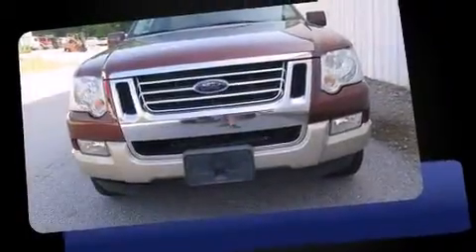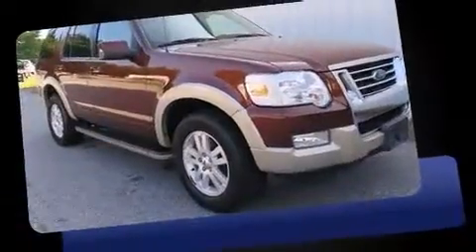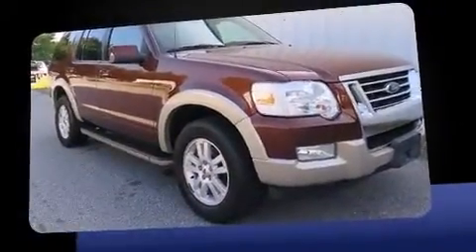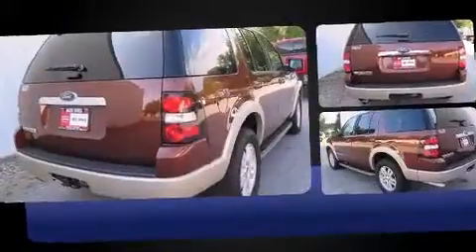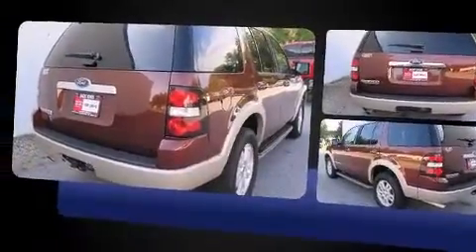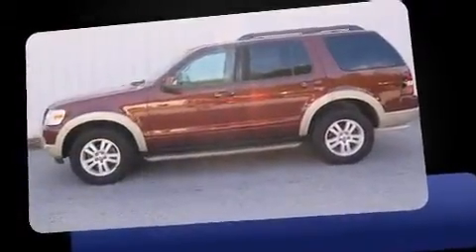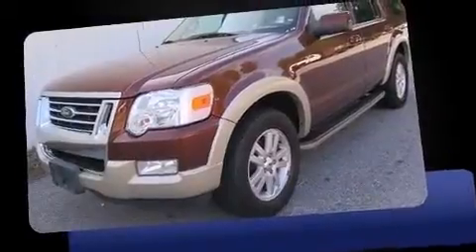2010 Ford Explorer Eddie Bauer in Cleveland, GA 30528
Get excited about the 2010 Ford Explorer. Smooth gearshifts are achieved thanks to the refined 6 cylinder engine, providing a spirited, yet composed ride and drive. Top features include front fog lights, leather upholstery, front and rear reading lights, an automatic dimming rear-view mirror, heated seats, tilt steering wheel, power door mirrors, and more. Third row seats expand the maximum passenger capacity to 7. Ford also prioritized safety and security by including: dual front impact airbags with occupant sensing airbag, head curtain airbags, traction control, a panic alarm, and 4 wheel disc brakes with ABS. With electronic stability control supplementing mechanical systems, you'll maintain precise command of the roadway. We have the vehicle you've been searching for at a price you can afford. Please don't hesitate to give us a call.